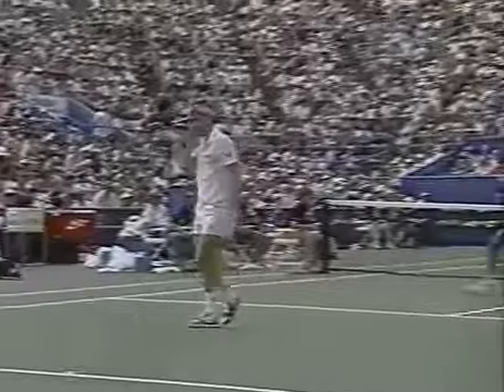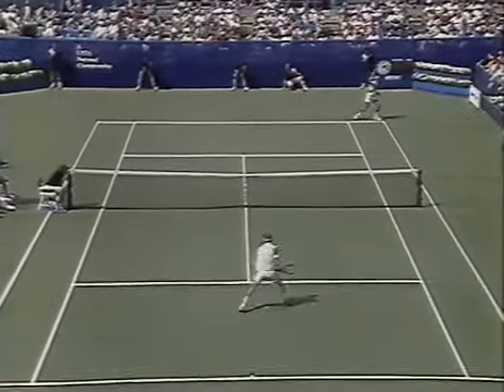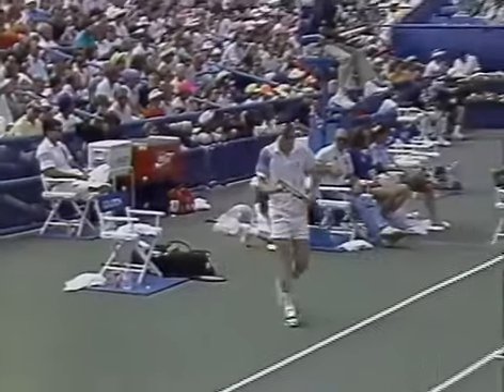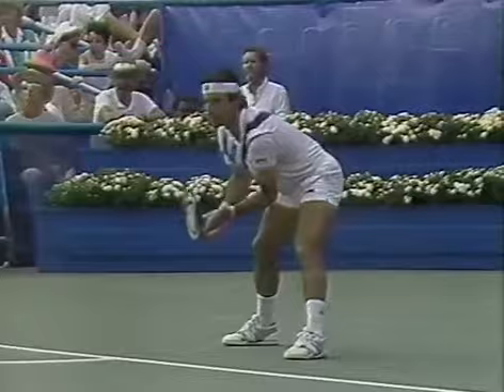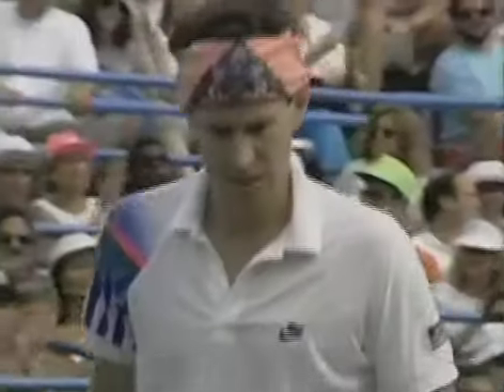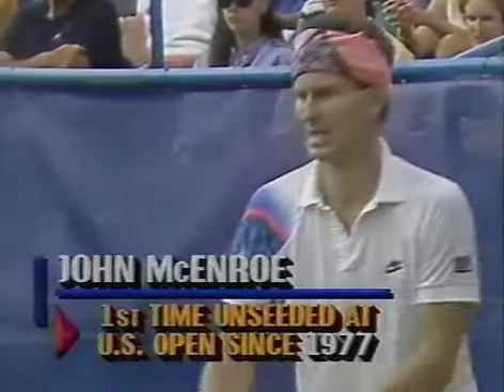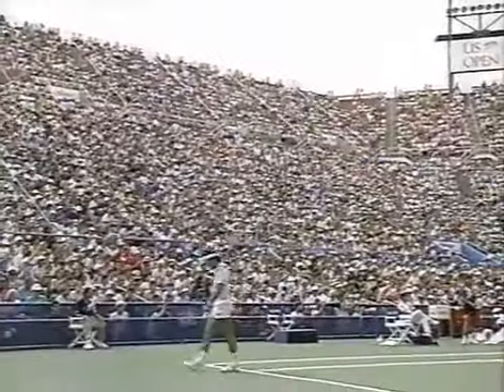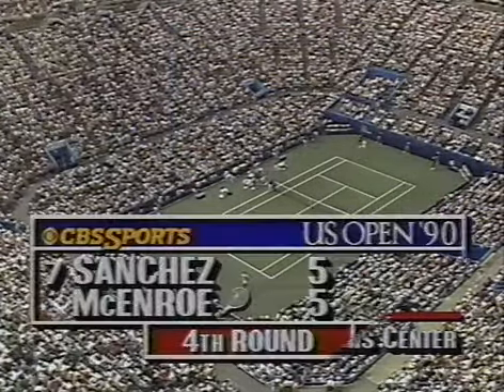Sanches vs McEnroe 4º Round - US Open 1990 - 04/20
No ano de 1990, Johnny com 31 anos era o 20º no Ranking e enfrentou Emilio Sanches 25 anos e 7º no Ranking, num jogo de juventude e força contra tecnica e experiencia, e nesta guerra, a Experiencia e Tecnica avançaram para as Quartas de Final...